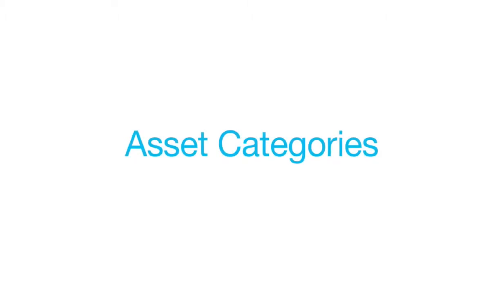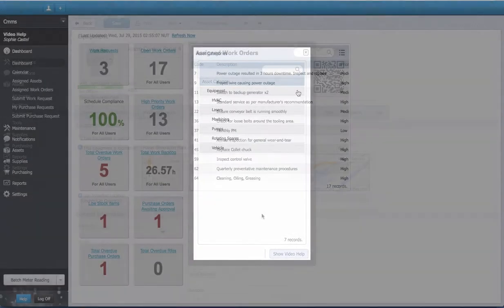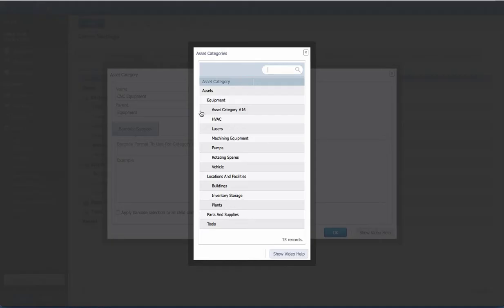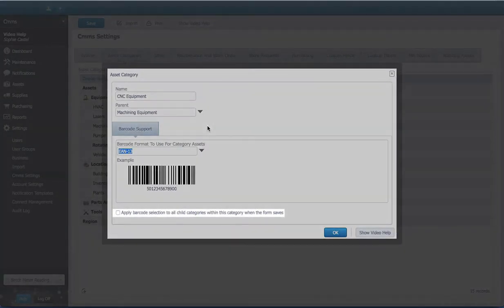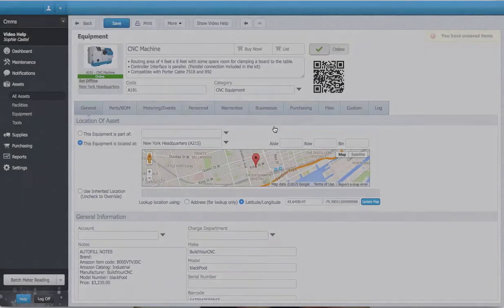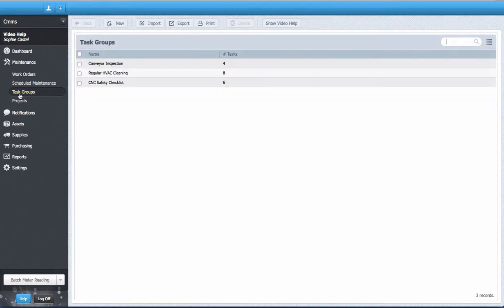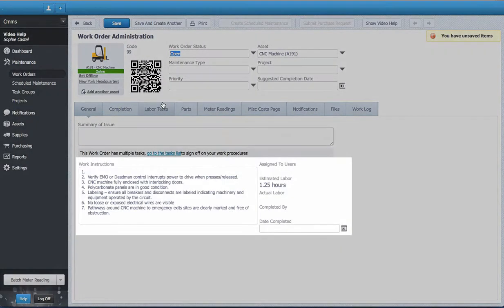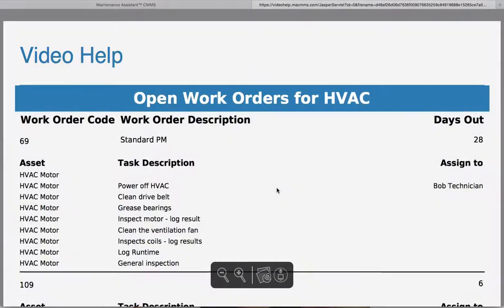Tutorial : Asset Categories - revised by Augustin